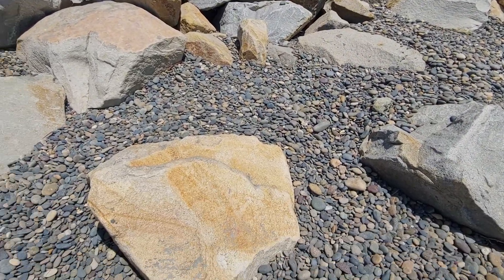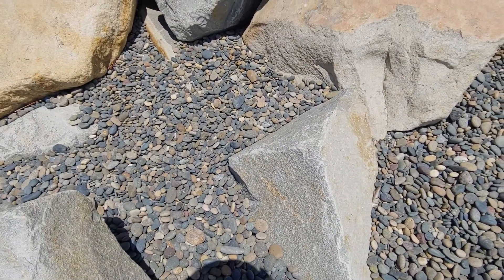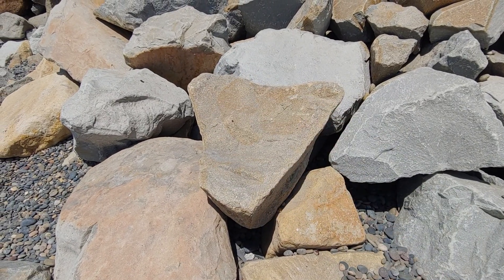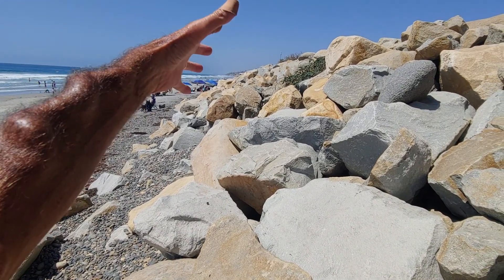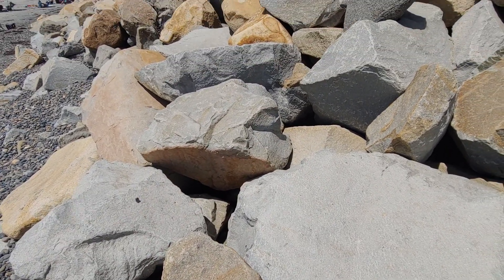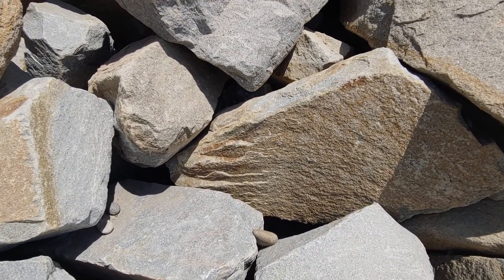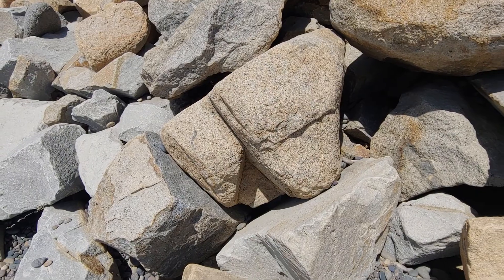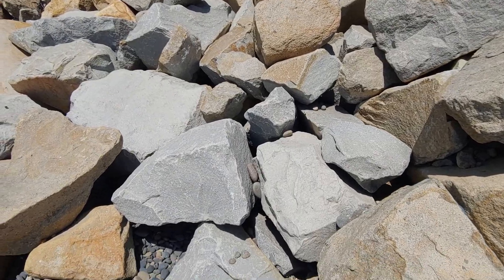Key to Making Your Fake Rocks Look More REAL!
Getting authentic looking faux rock is getting it to match nature. So we need to LOOK AT and STUDY real rocks as well as real waterfalls, streams, and all the other natural water environments. Here we examine real rock from a shore break barrier at Torrey Pines State Beach in California. With a bit of observations of the real thing we can get our work to match more closely to. the real thing. Anyway, I have more faux rock content, including free pdf downloads and more, at davehenderson.podia.com Then my blogs and links to other platforms are Thanks so much for checking out my videos. I really appreciate it. Now go have an awesome day NO MATTER WHAT! Cheers, Mr. Dave :)